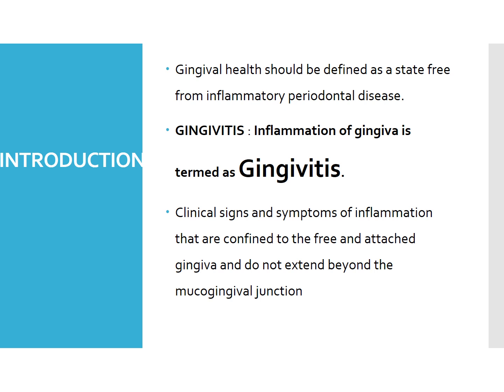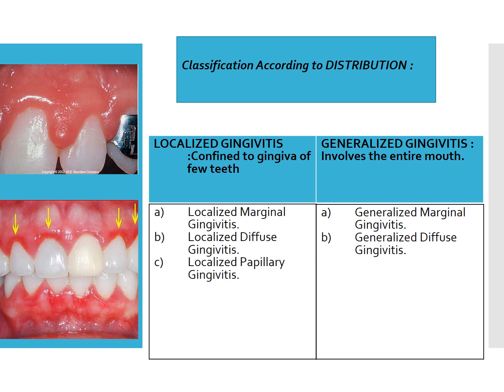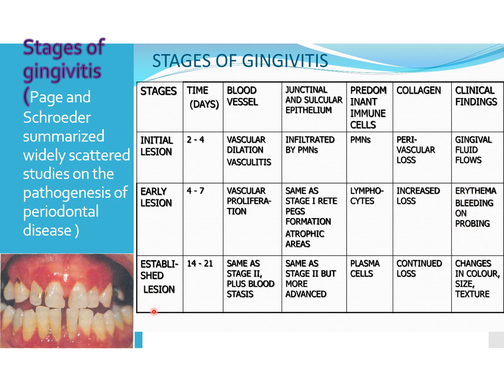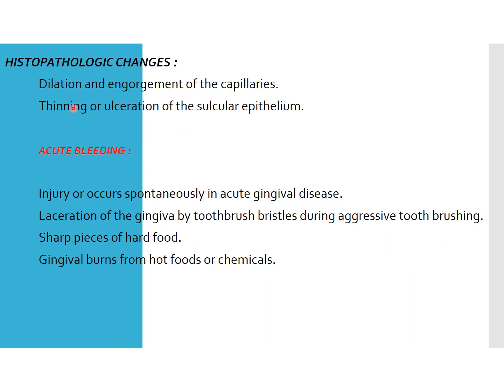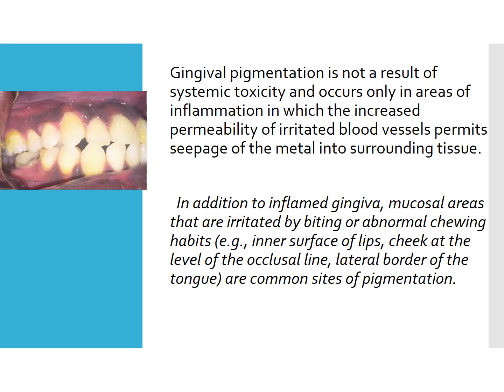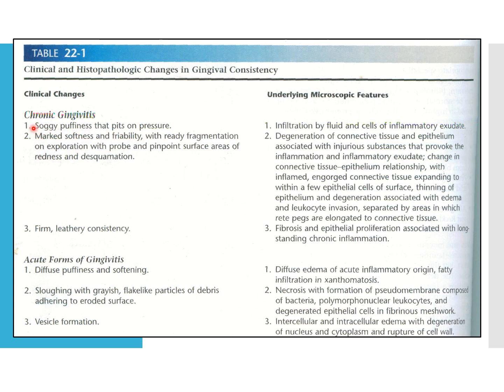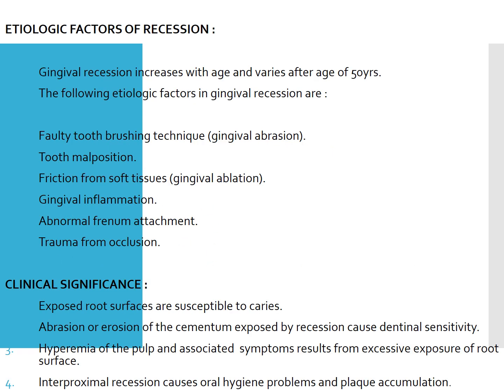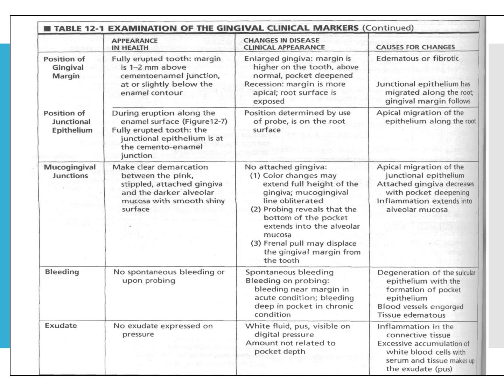GINGIVITIS STAGES & CLINICAL FEATURES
Topic: Gingivitis- Stages, Clinical Features & Physiologic changes associated with tooth eruption
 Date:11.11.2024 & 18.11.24